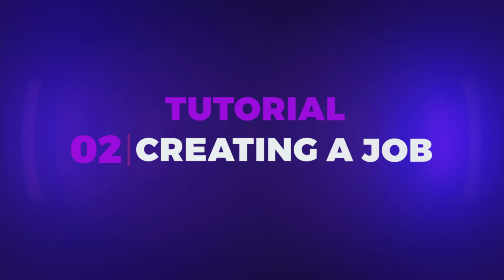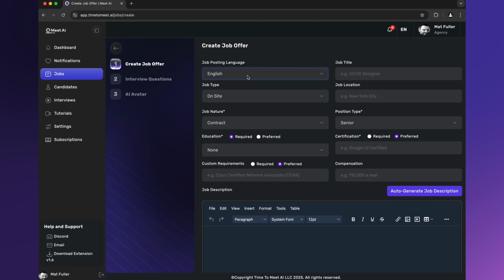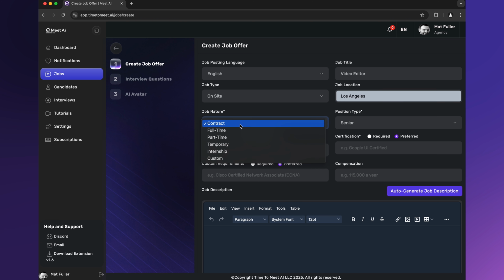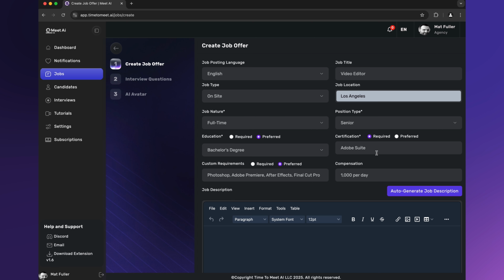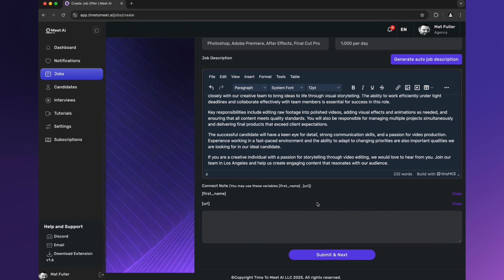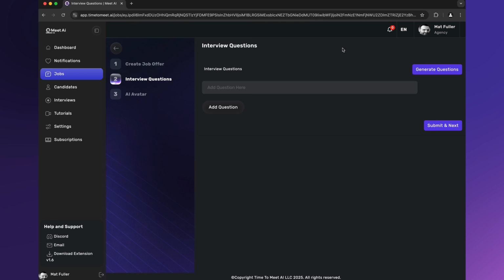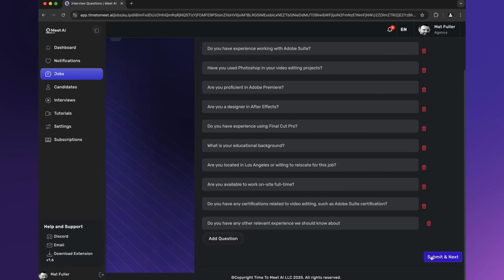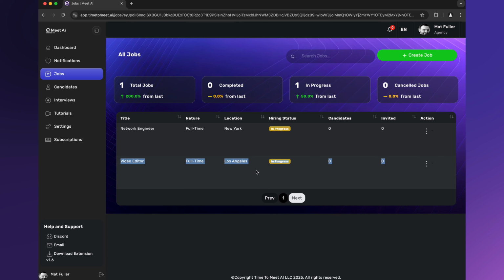Tutorial 02 - Creating a Job with timetomeet.ai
AI recruiting, AI Scheduling, AI Interviews. In this tutorial we will learn how to create a job using